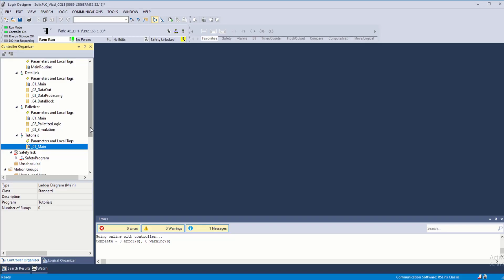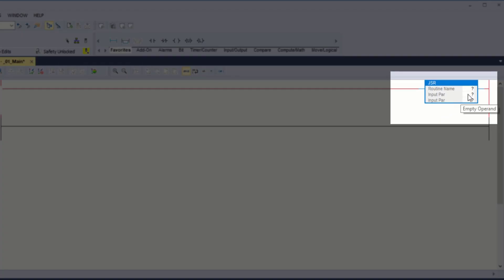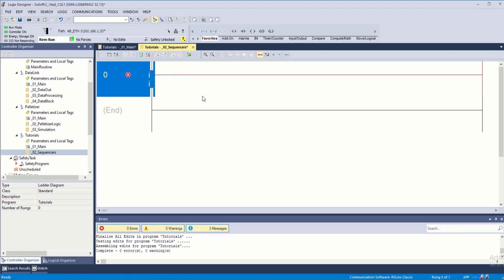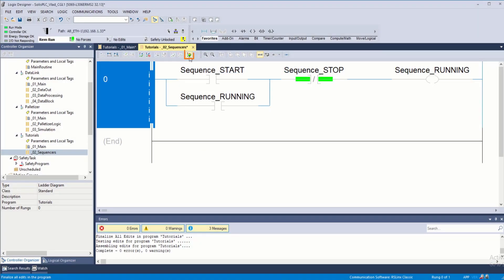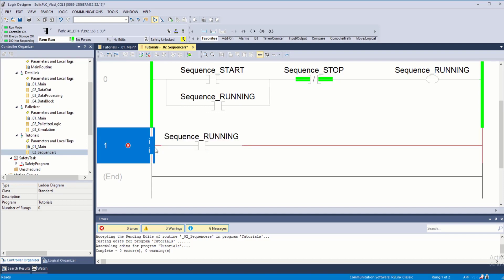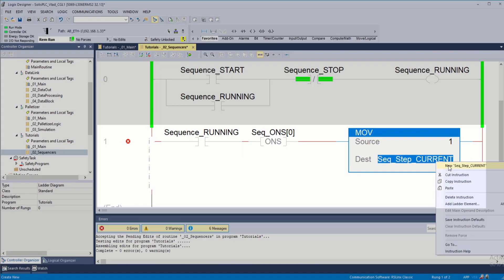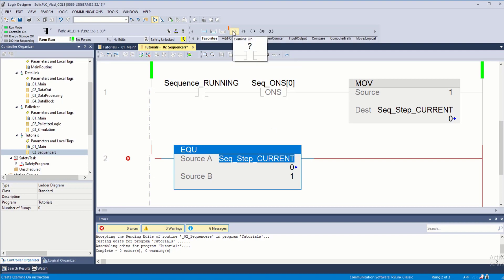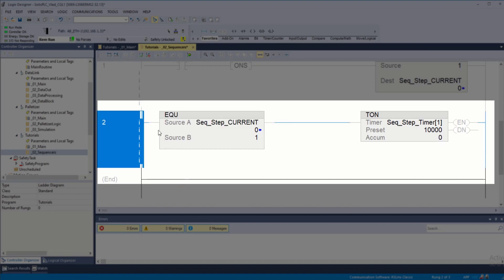RSLogix 5000 Programming | Sequencer Tutorial Using MOV, EQU, TON, and XIC in Ladder Logic Interview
RSLogix 5000 sequencer programming and troubleshooting can be challenging. This programming pattern allows the PLC programmer to create a series of steps that follow one another; a common practice in many industrial applications. Although we’ve covered the advanced SQI and SQO instructions in a separate video, there’s a simpler way of creating a sequencer using MOV, EQU, TON, and XIC instructions. In this tutorial, we’re going over how to program rslogix 5000 sequencers and what questions you may get about them on an interview.

⏱ Timestamps
00:00 - Introduction
00:45 - RSLogix 5000 Programming Sequencer in Ladder Logic
08:36 - PLC Programming | Acknowledgement Logic
09:06 - System Validation & Sequencer Check
10:15 - PLC Programming Interview Question about Sequencers / Ladder Logic Programming
12:26 - PLC Programming | Drawbacks of Basic Sequencers
14:02 - Troubleshooting Sequencer Logic
15:12 - Conclusion on Sequencers